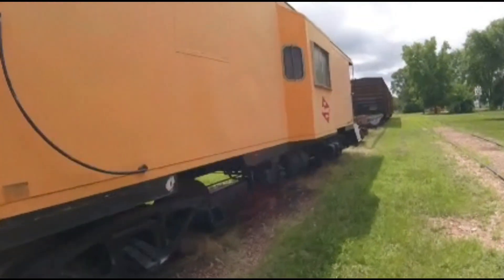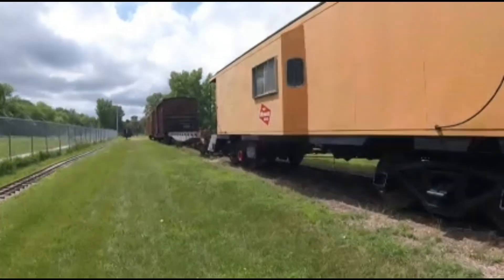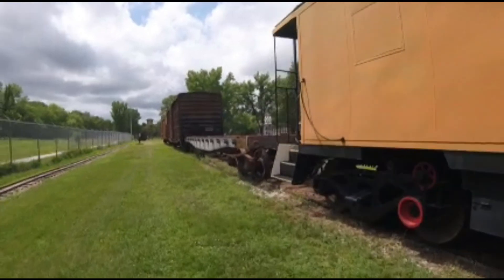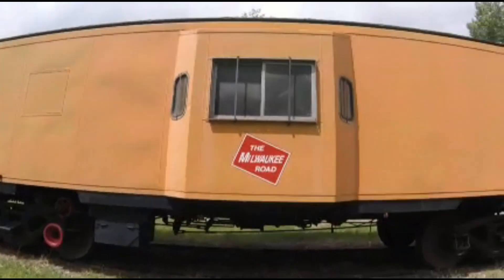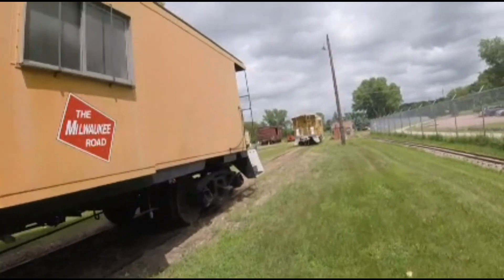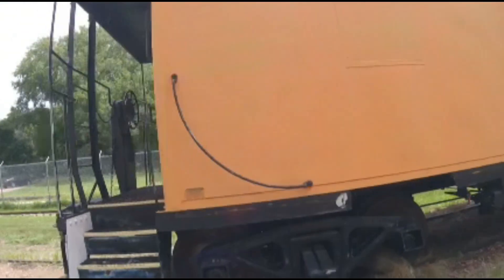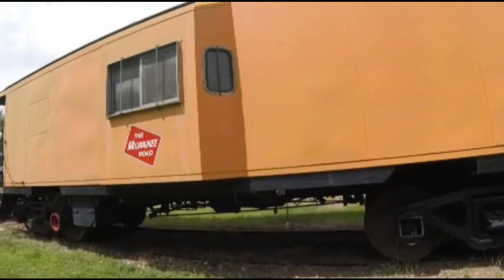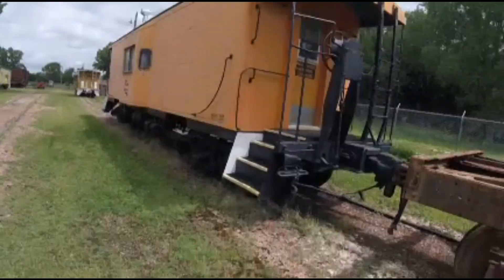_Siouxland Historical Railroad Association - Sioux City, IA_ Episode 2 (CM&StP 1984)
Siouxland Historical Railroad Association
Chicago Milwaukee & St. Paul 1984
_MLTG_